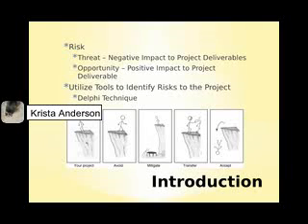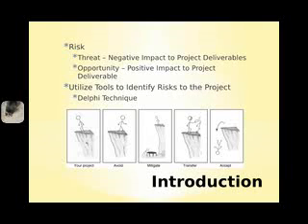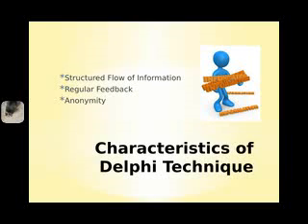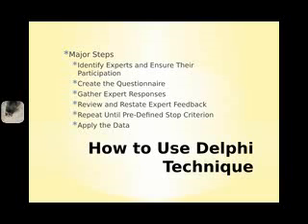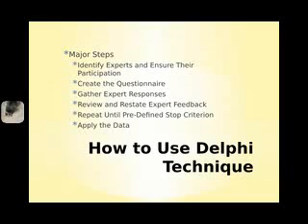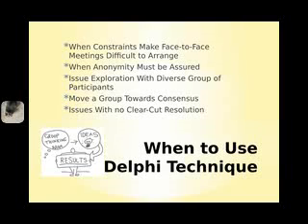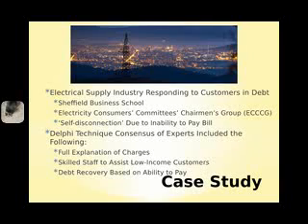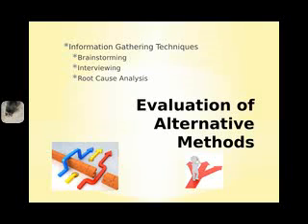Delphi Technique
PRM614